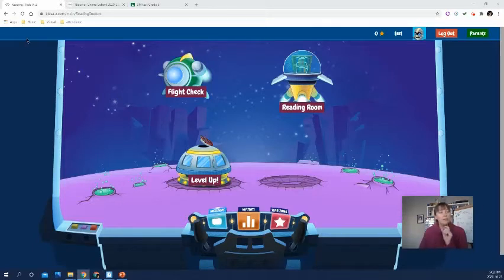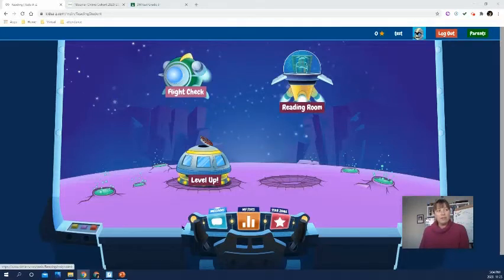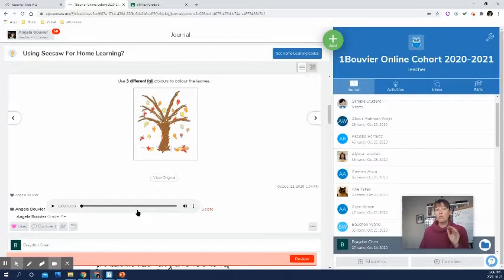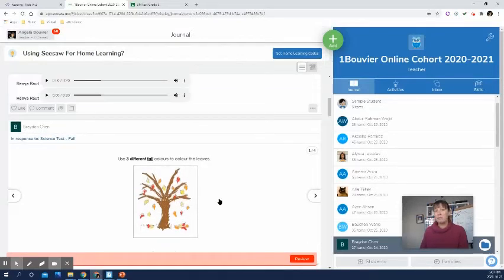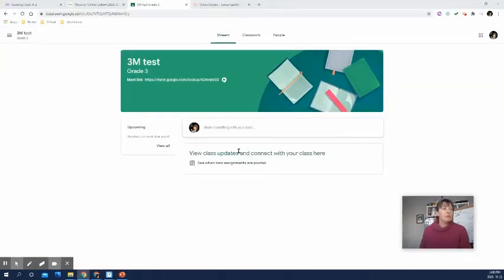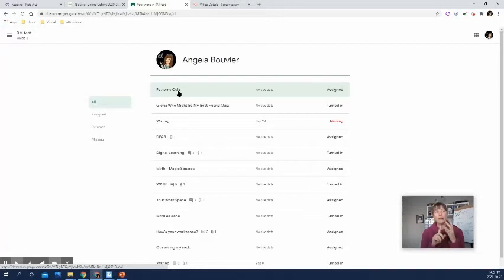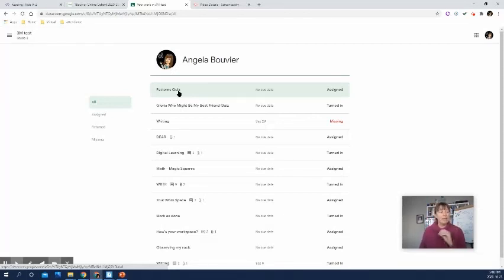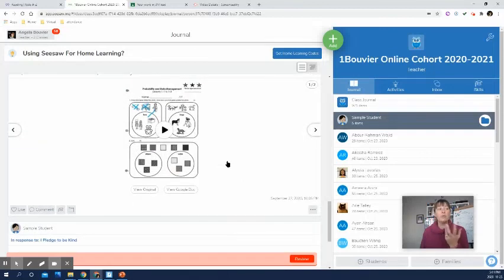Checking for feedback in Seesaw, Google Classroom, and Raz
This video reminds you where you need to check for feedback from assignment submissions.  It also tells you how you know when to fix or complete an assignment, and where your child's assessment marks can be found.